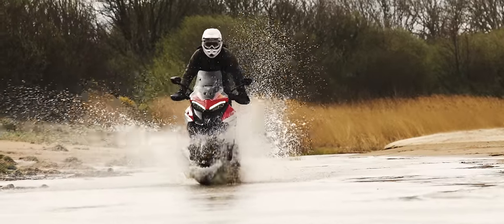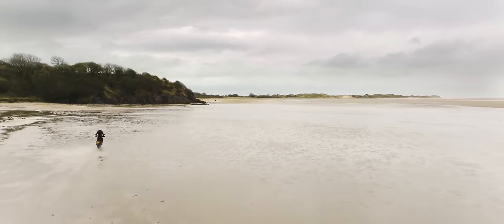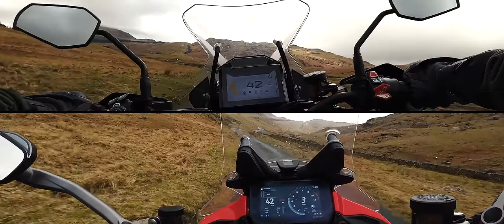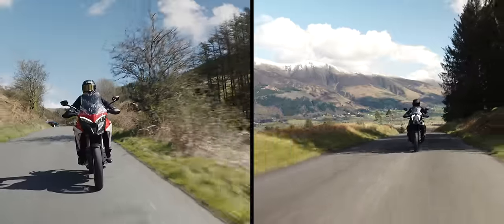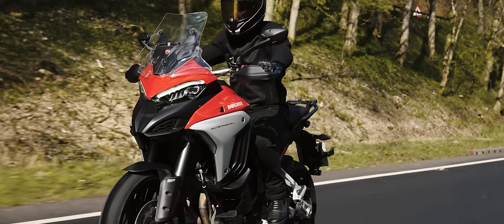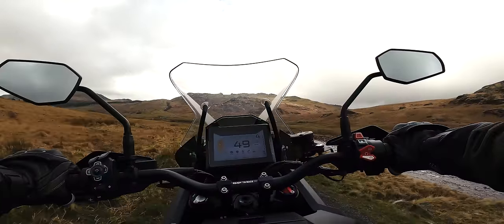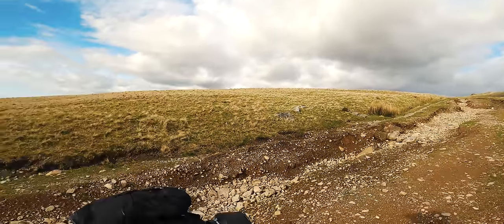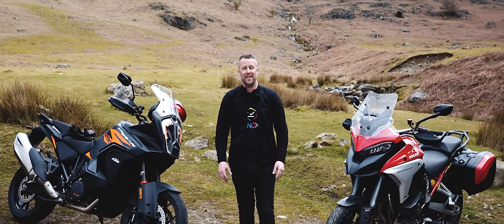Super Adventure - Ducati Multistrada V4s VS KTM 1290 Super Adventure S | Knox Armour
It’s fair to say that Adventure can be had on any motorcycle. All you need is 1 engine, 2 wheels, a tank of petrol, and a dream of where you want your adventure to take you.

But this test isn’t about roughing it on cheap bikes and bunking in hostels. This is a clash of titan’s test between the two most advanced Adventure motorcycles that have ever been made.

Ducati Multistrada V4S vs KTM 1290 Super Adventure S.

Like the naked bike and sports bike sector, the adventure bike category has different tiers, from lightweight low powered bikes, through to middleweights, through to large capacity adventure bikes like the BMW GS and the Honda Africa Twin. There is no doubt however, these two are in a different class, it’s just that no one has put a name to it yet. I’m calling it a Super Adventure.

Why? Both of these machines have engines derived from either a full-blown Superbike or in the KTM’s case, from a Super-naked and both machines have in excess of 160hp. That differentiates them. They also have more tech than the Starship enterprise, electronic suspension and even radar enabled cruise control. Think I’ve made my point. These aren’t normal adventure bikes, these are something special.

For 2022, The Ducati Multistrada V4s is in its 4th generation, designed to be simultaneously more sporty and more capable off road; all in the mission to “Rule all Roads”.

For us, the Multistrada’s claim to rule all roads meant more than just asphalt and set the tone for our Super Adventure test that would see us tackling some of the Lake Districts very best mountain passes, roads, beaches and trails.

In this video, we quoted a Devitt Insurance price. These were based on the below.
*Devitt Insurance Quote is based on Mr Average.

Mr Average is: Based on a 40 year old married Bank Clerk, living in LA13. Kept in a Garage, held full bike license since 2000. Bike has Biketrac and a Datatool S4 C1 Red security. No accidents or claims. Comp cover, 3000 miles, 5 years protected NCD and just SDP use Please

Hope you enjoyed this one, as you can probably tell, it was a huge production for us.